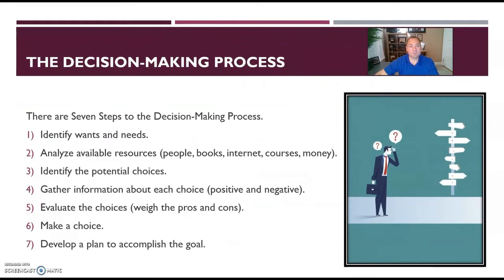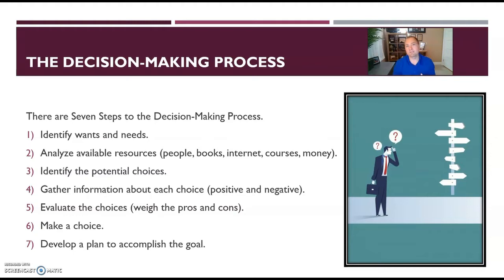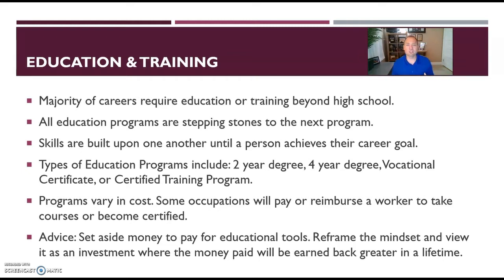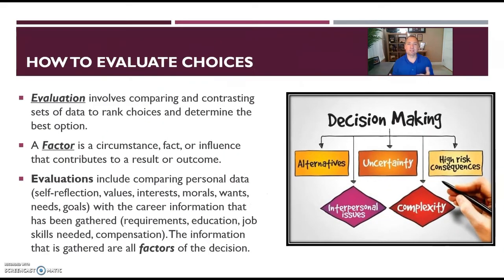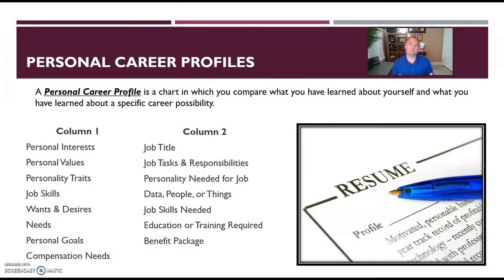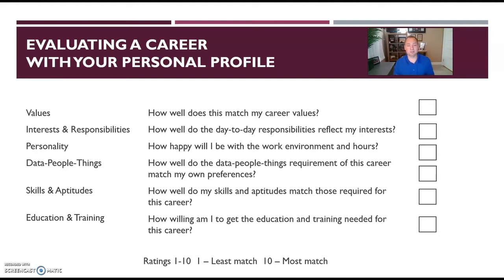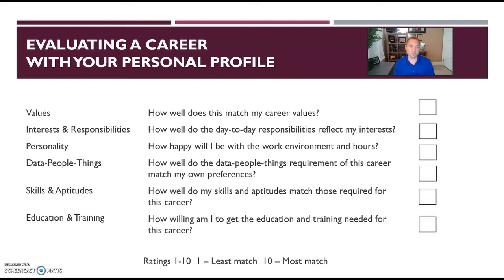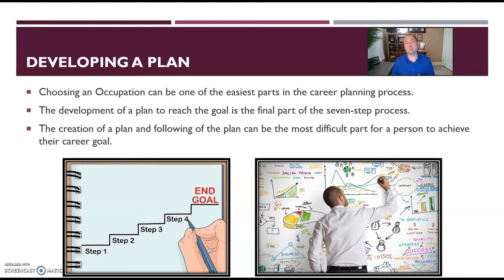Developing a Career Plan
The video lesson discusses the importance of developing a career plan after a job choice is made. Become informed on what to do and how to gather information to create a concrete plan about a career that is worth pursuing.